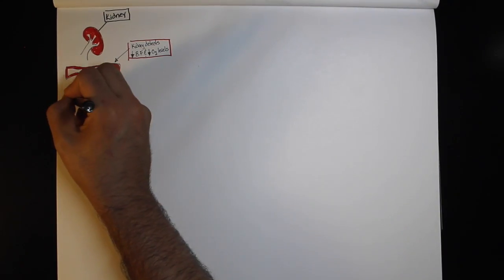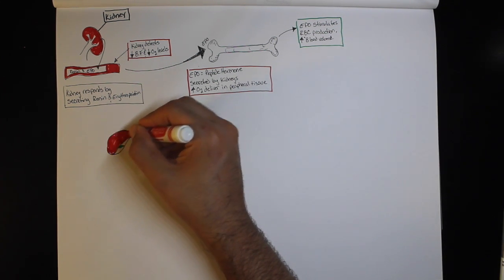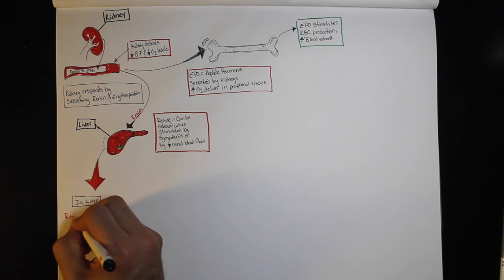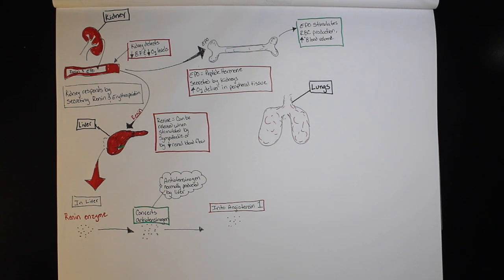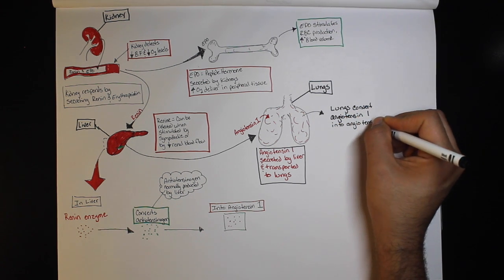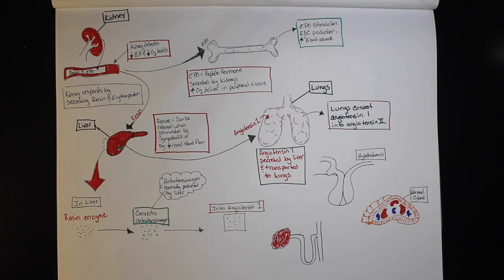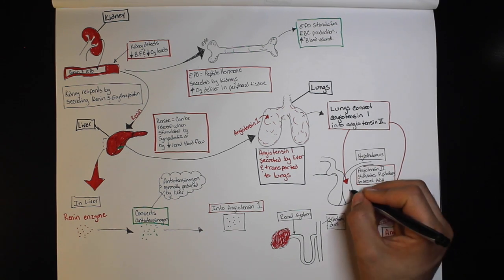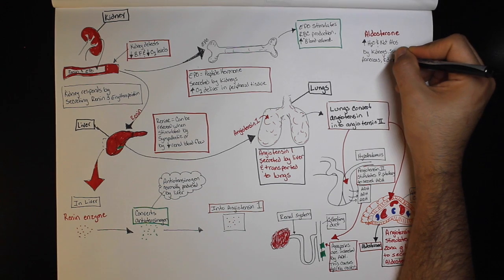Kidneys and how they function with the renin-angiotensin system, EPO, ADH, and Aldosterone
How the kidneys function as an endocrine organ by secreting renin and erythropoietin. Detailed explanation of the renin-angiotensin system, antidiuretic hormone, and aquaporin (AQP2) with V2 receptors